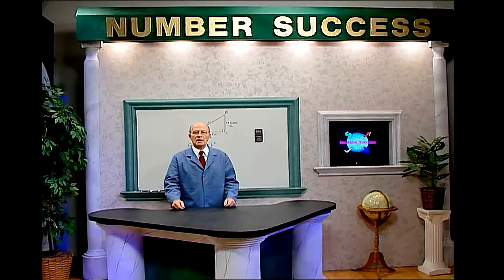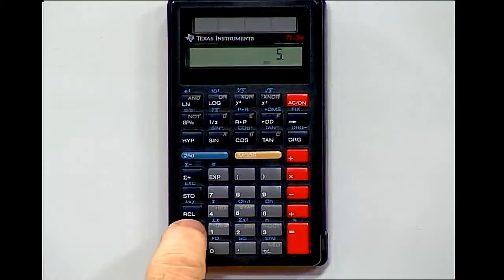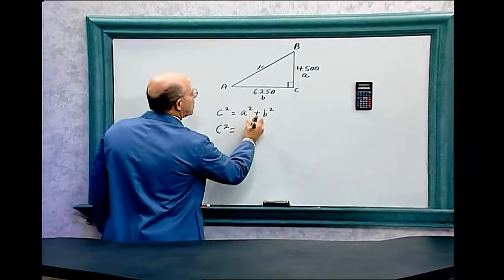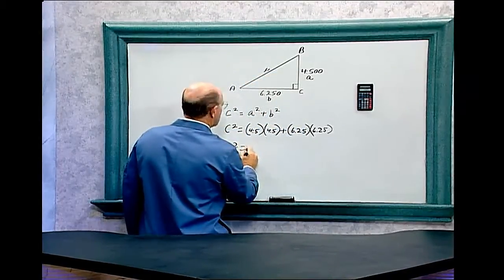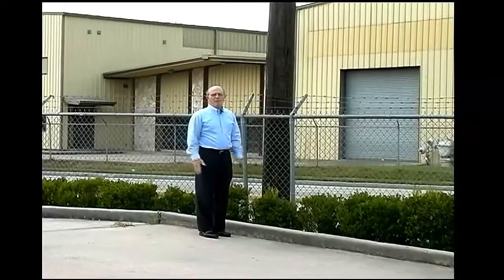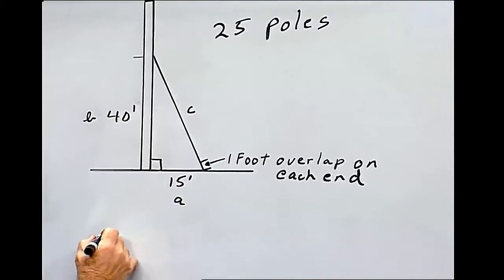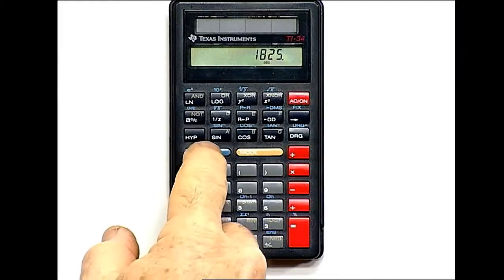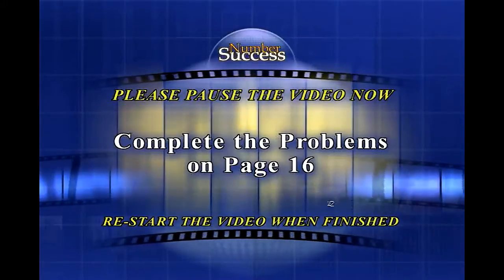Trigonometry-Using a Scientific Calculator with Pythagorean Theorem